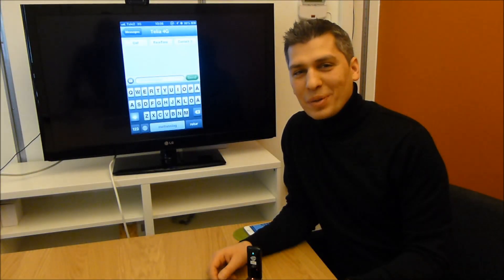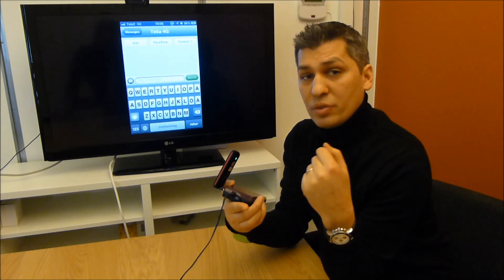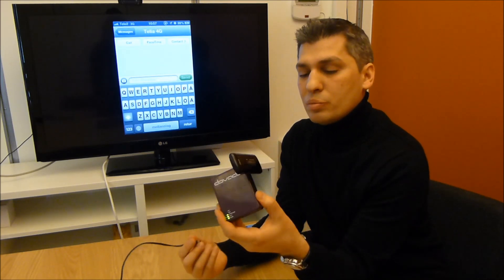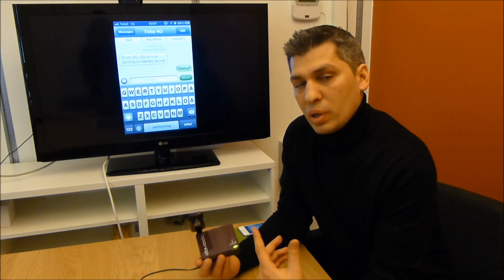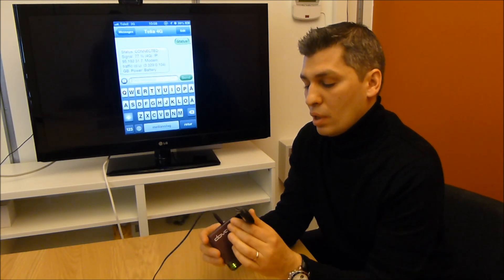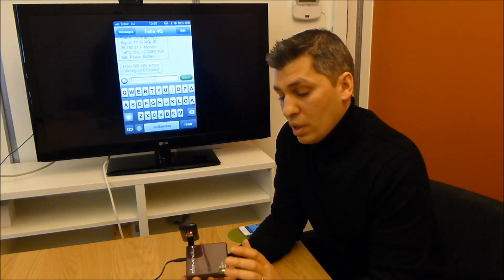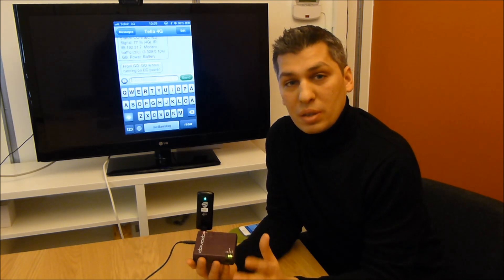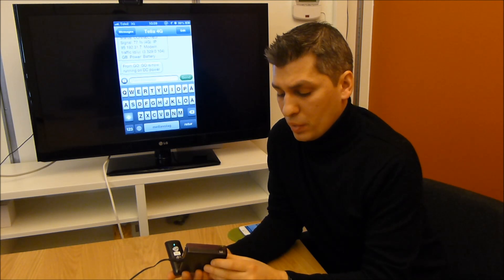DOVADO GO - Battery Powered 4G/3G Pocket USB Router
The DOVADO GO has been released on the 28th of February, 2013. This router has a built-in battery which will keep your home/office connected during a power failure. An SMS notification can be sent out whenever this occurs (in case you're away). The DOVADO GO supports 4G/LTE and 3G USB modems, and a number of hardware and software features. Beyond its obvious use for homes, office and vehicles, the DOVADO GO is a perfect little device for M2M (Machine to Machine) installations due to its uptime, stability, feature set as well as upgrade path. Oh, and let's not forget the low price as well!